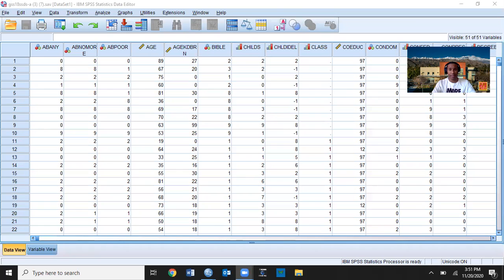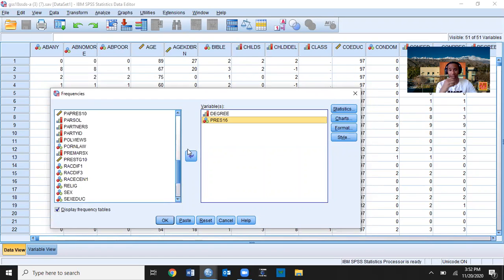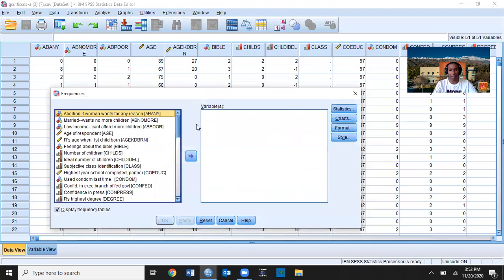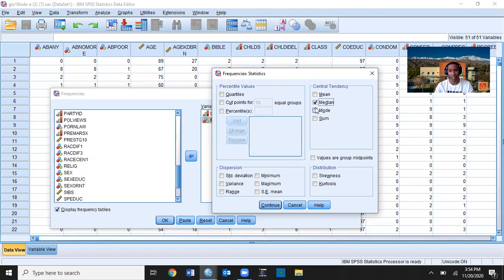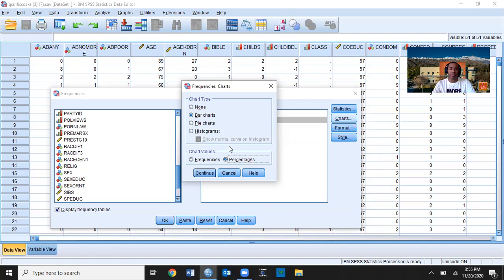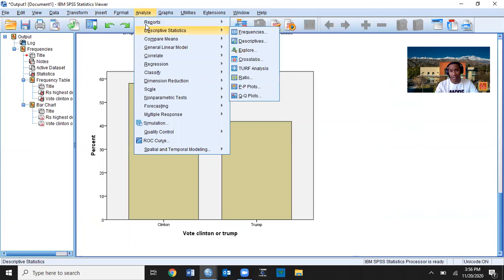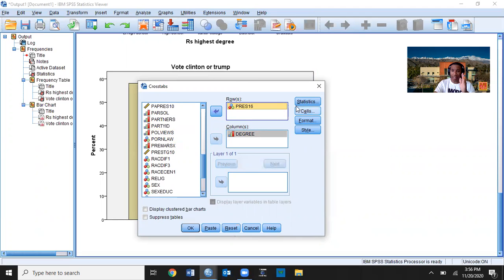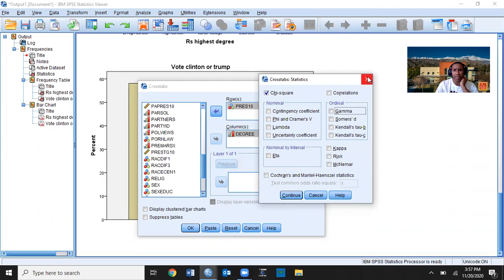How to run analysis for Final Paper